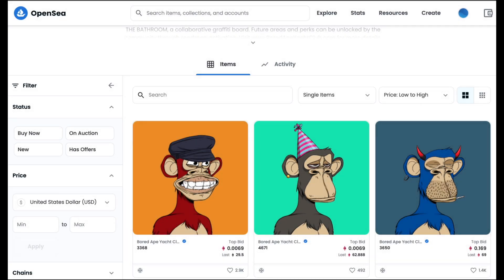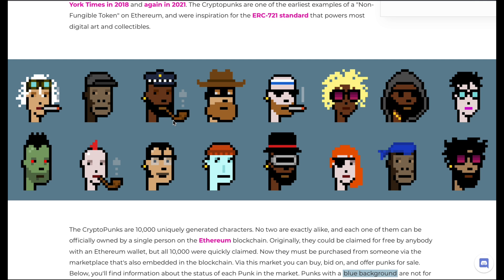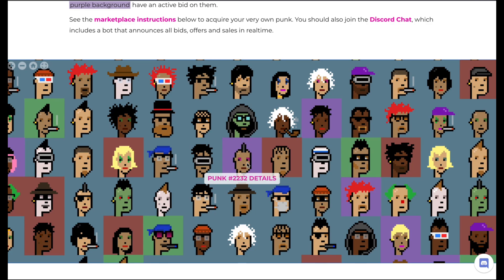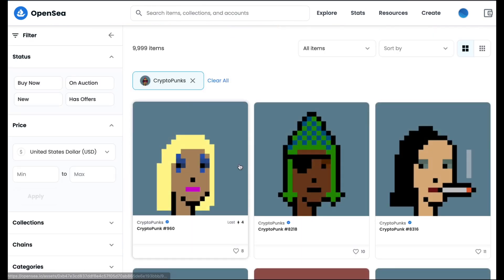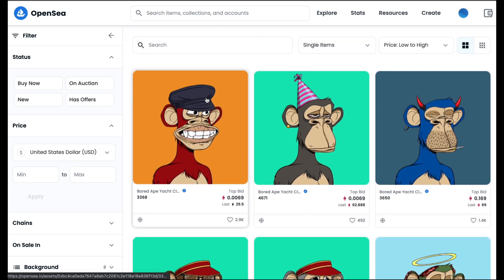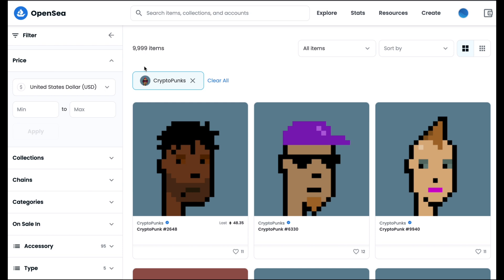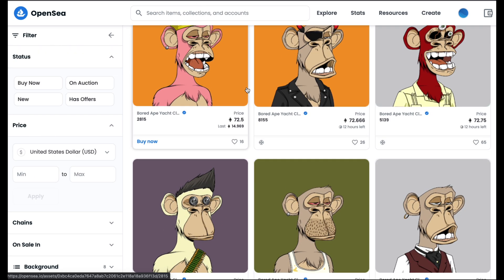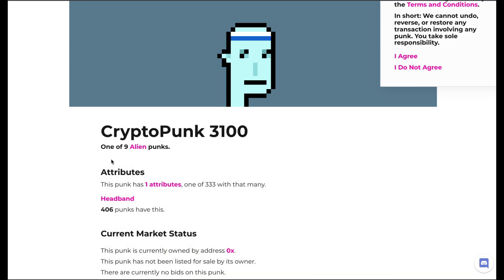YOU CAN MAKE HUGE MONEY ON NFT IN 2022 | Crypto Punks, BAYC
Hey guys! Today we will tell you about NFT and we will talk about how to make money on NFTs in 2022.